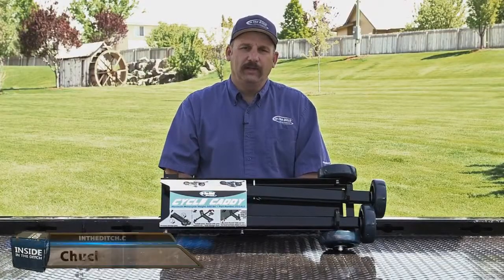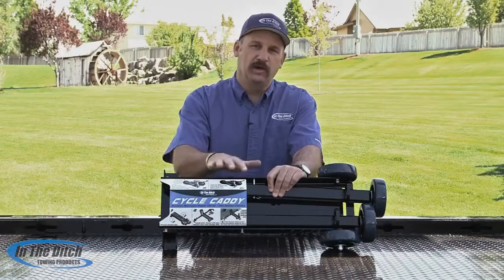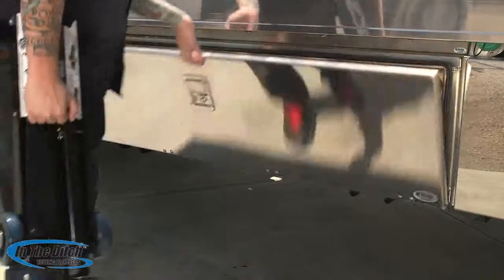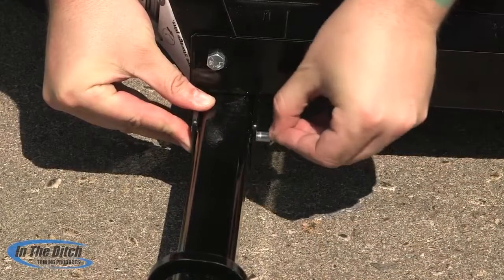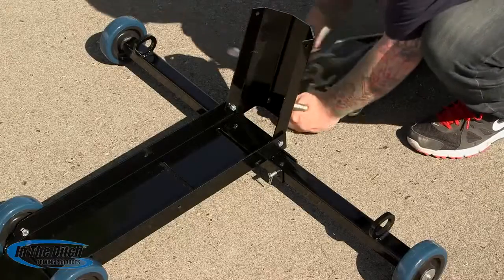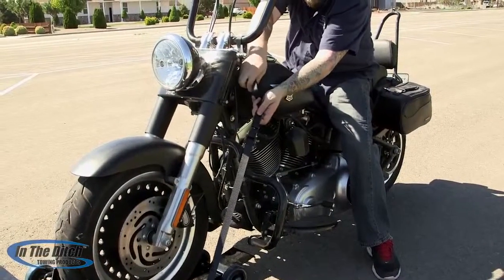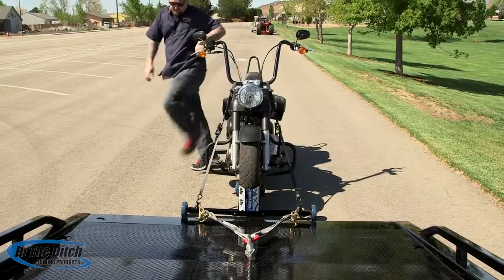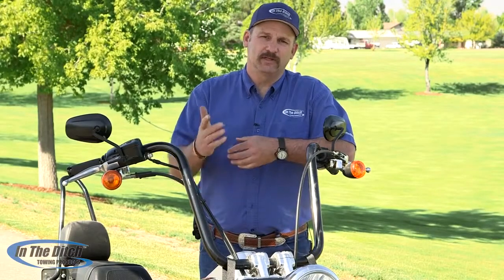In The Ditch's Cycle Caddy Motorcycle Loader Instructional Video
The In The Ditch Cycle Caddy is the easiest way to load a motorcycle on the deck of a carrier. The innovative Speed Ramp on the Cycle Caddy makes loading a motorcycle smooth and nearly effortless. No more having your cycle loader jump out of the way as you try to load a motorcycle. Our Cycle Caddy stores in a folded, compact position saving you valuable room in your tool box. The Cycle Caddy not only stores easily it also assembles easily and has easy to follow instructions printed right on it. This Caddy is made from steel, comes in our Tuff coat black finish and is strong enough to support a motorcycle up to 900 lbs. We did not include the ratchet straps so you can use your own.